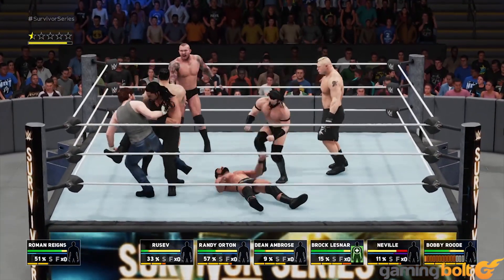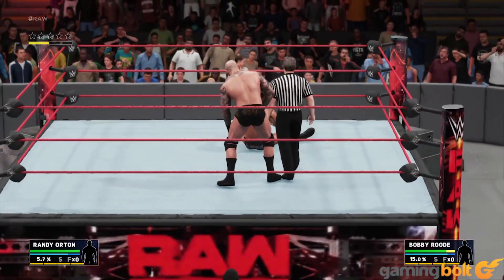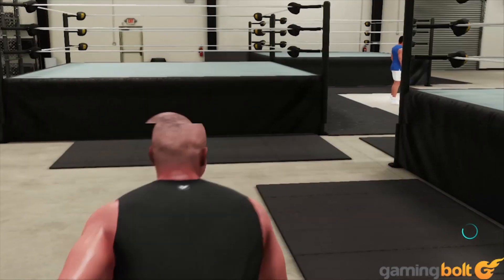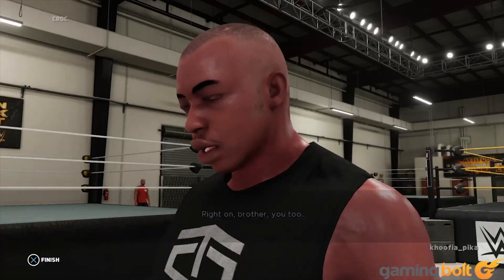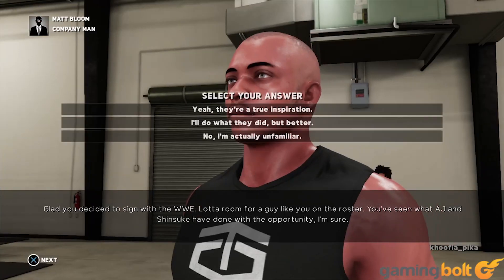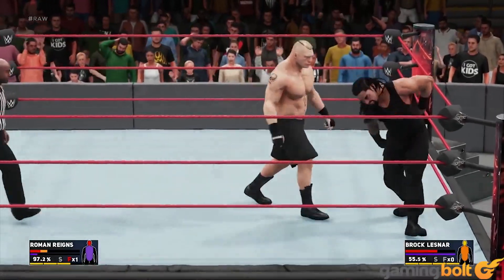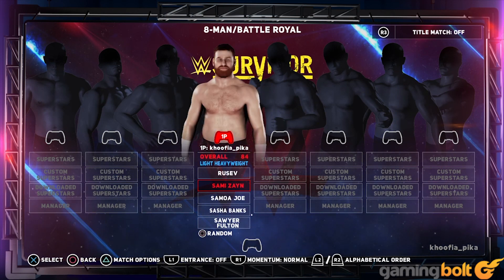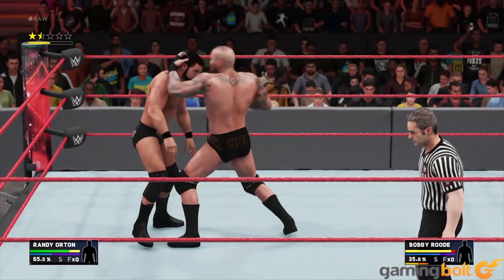WWE 2K18 Review - The Final Verdict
WWE 2K18 may still be an a fun game for you if you've been a fan of the series over the last few years, but if you were expecting it to pull the series out of its prolonged slump, you're going to be disappointed.